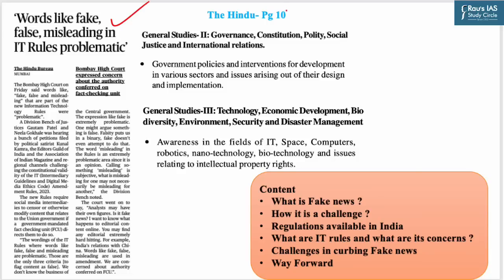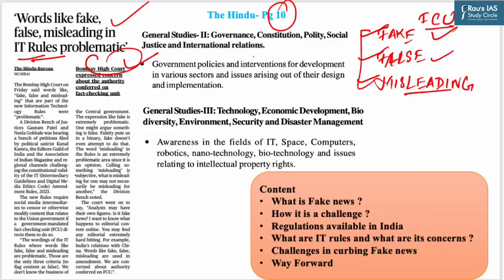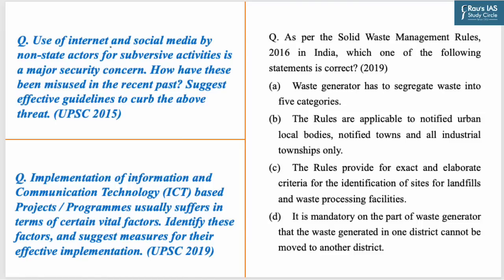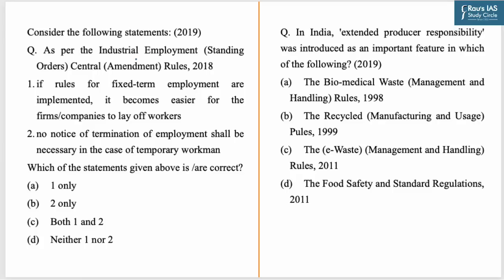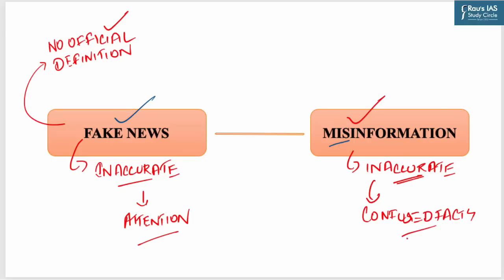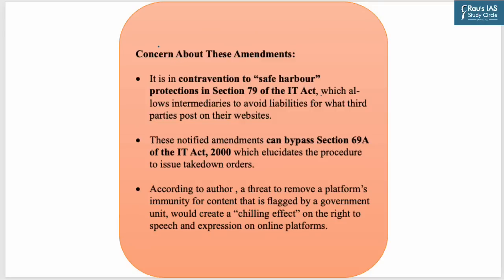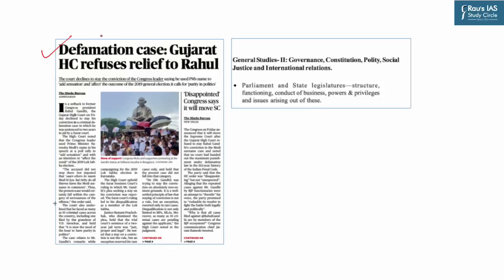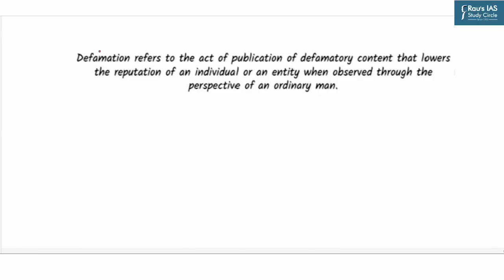The Hindu Analysis | 08 July, 2023 | Daily Current Affairs | UPSC CSE 2023 | DNS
Get all the important news and editorial analysis for UPSC IAS 2023 from THE HINDU newspaper with our daily current affairs Rau’s IAS DNS video lecture. We'll cover all the important news and editorials from 08th July, 2023 including:

👉 1. IT (Intermediary guidelines and Digital Media Ethics Code) Amendment Rules - 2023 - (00:18)
👉 2. Criminal Defamation - (15:57)
👉 3. Green Hydrogen  - (26:21)

🎯Presented by: Ms. Vidushi Tyagi of Rau’s IAS Study Circle

🎯OUR COURSES

🎯Connect with Rau’s IAS Study Circle